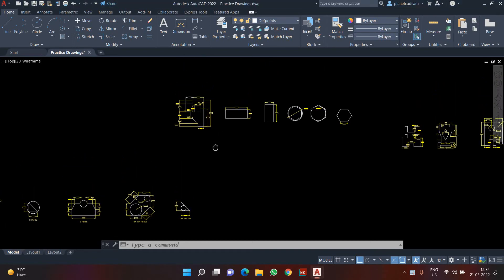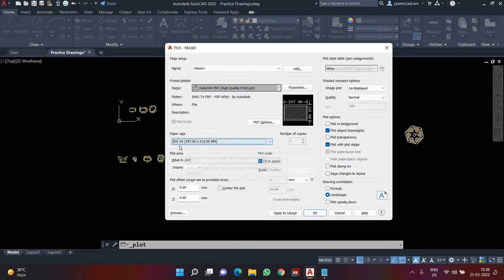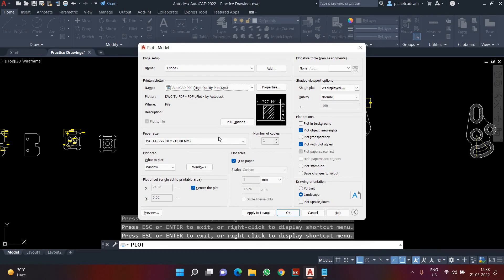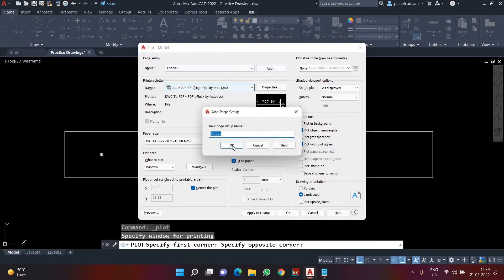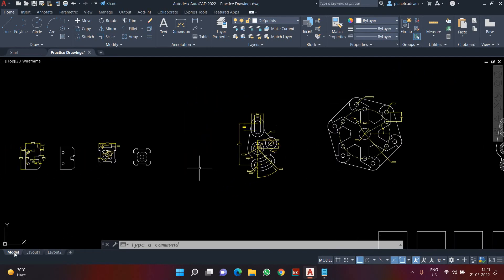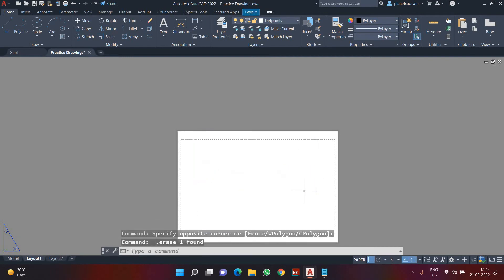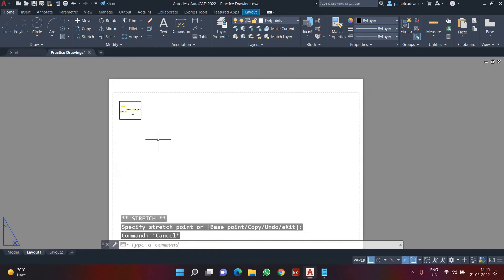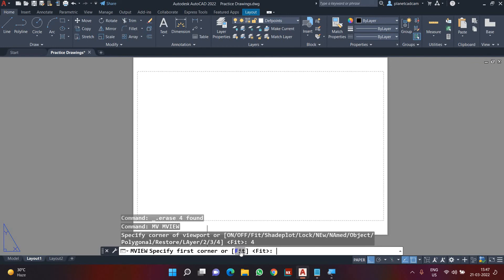AutoCAD Basic Tutorials for Beginners | Part 26 of 28 | Printing and Ploting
In this AutoCAD Tutorial for beginner video series, you will learn about AutoCAD from scratch.

The video will start with the basics and will gradually introduce you to the Draw tools, Modify tools, Drawing management, and Annotation tools.
After each session of this series, you will be assigned a practice drawing that will prepare you for the industry and increase your skills and productivity in AutoCAD.

For Learning other software like
SOLIDWORKS
AUTODESK POWERMILL

Chapters :
00:00 - Intro
00:22 - Print Command (ctrl+P)
00:45 - Setting Printer or Plotter
01:20 - Setting Paper size
02:15 - Defining What to plot?
03:00 - Setting center to plot
03:25 - Setting Plot Line weight
04:50 - Page Setup
05:40 - Using Color Dependent plot style
07:05 - Introduction to Layout
08:25 - Page Setup manager
09:12 - Viewports (MV enter)
10:00 - Maximum Active Vieports
11:08 - Viewport command options
12:15 - Activating Viewport
12:40 - Zoom object command
13:55 - Changing a layer color in the viewport
15:55 - Final Print
16:10 - Outro